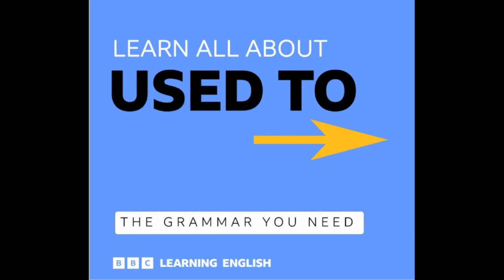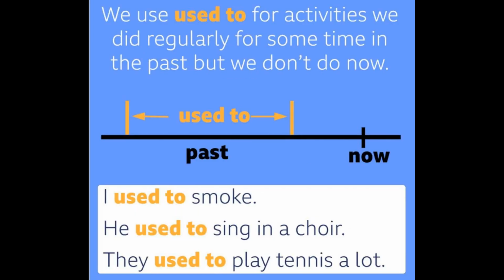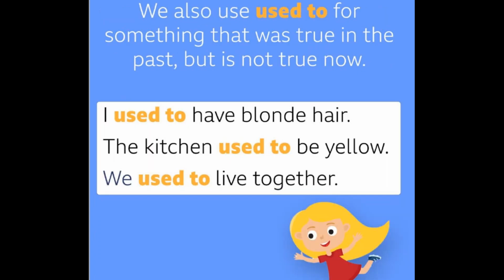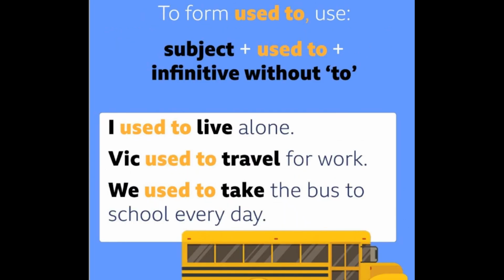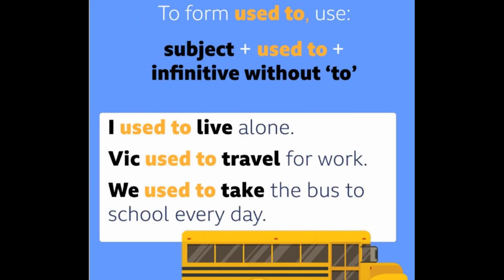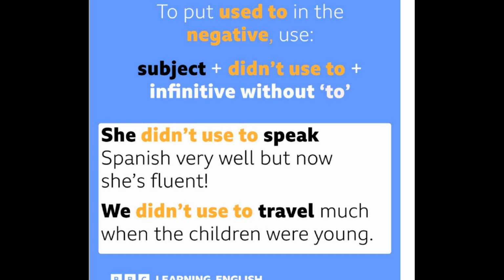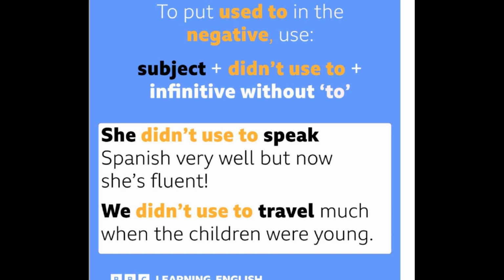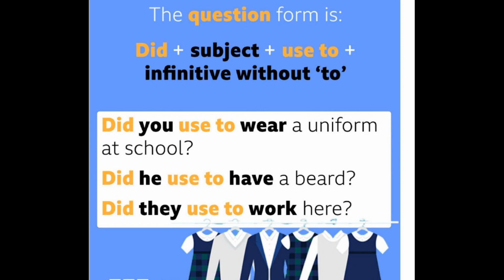HOW TO USE “USED TO” STRUCTURE IN ENGLISH